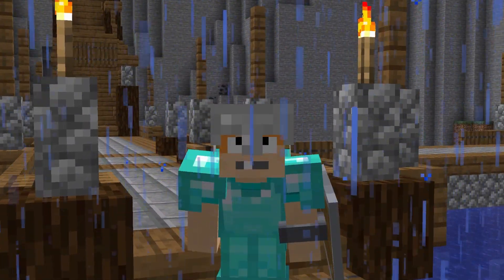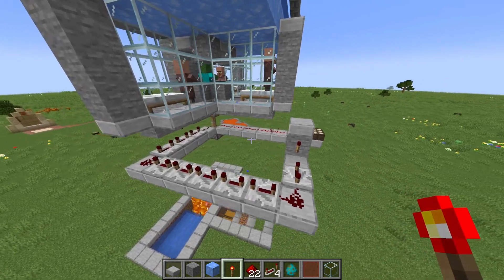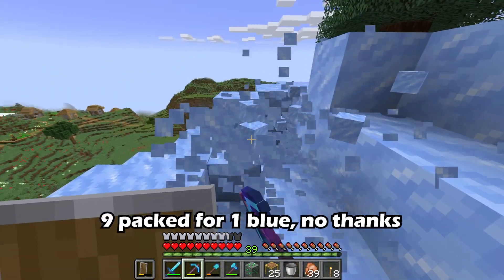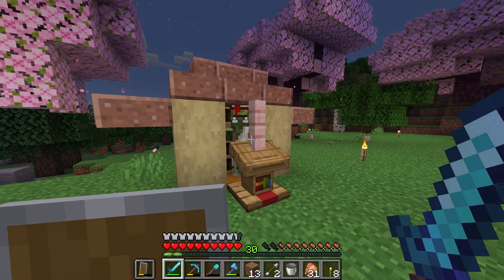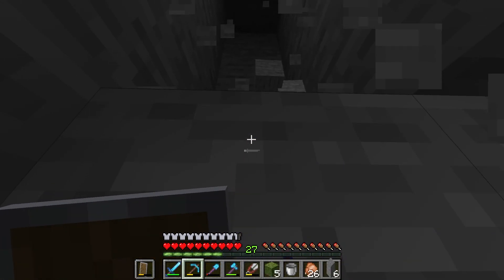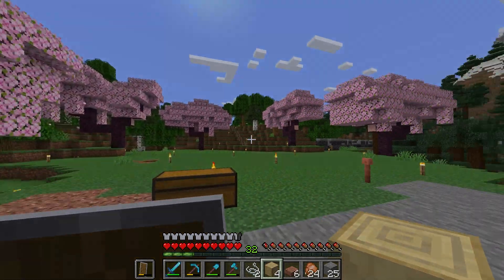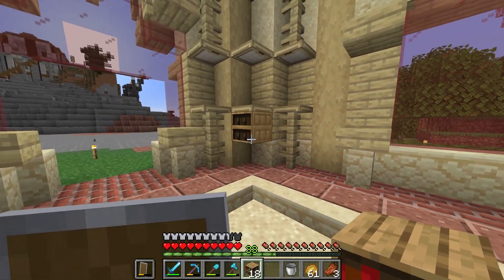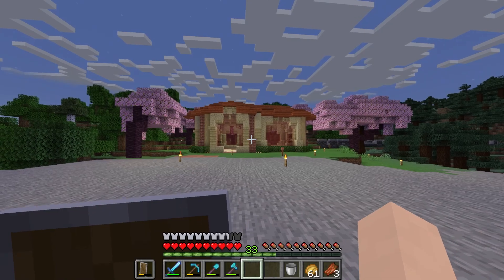COZY CAMPER | EP. 25 | Sleep and Study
i fixed the iron farm today, and also show off how CRAZY cool litematica is!
25 episodes already! how did that happen...

thanks for tuning in, friends
just a casual playthrough, let me know if there is anything you'd like to see in future episodes.
cheers! -shane/sparky